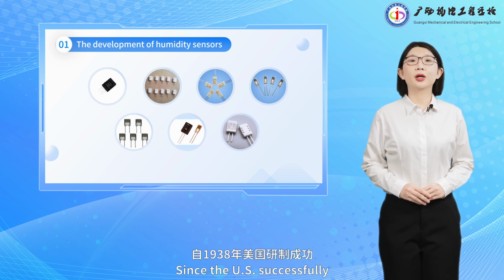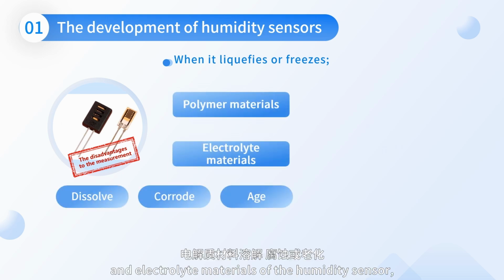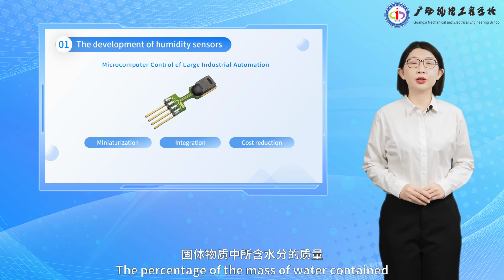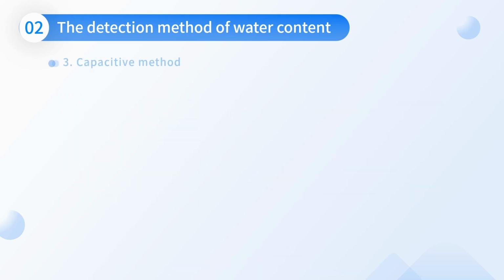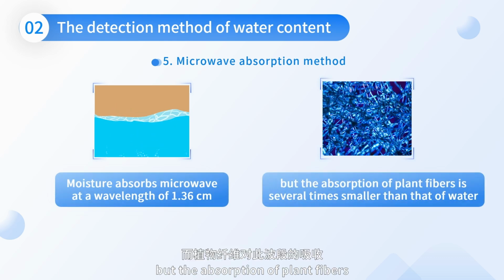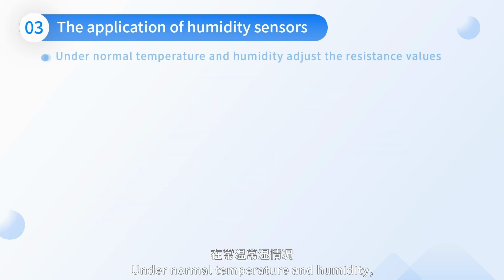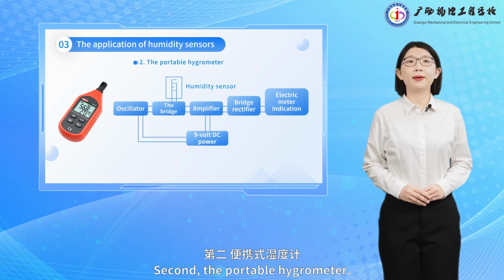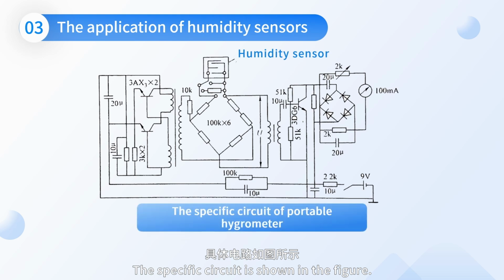7 2 2 The Application of Humidity Sensors